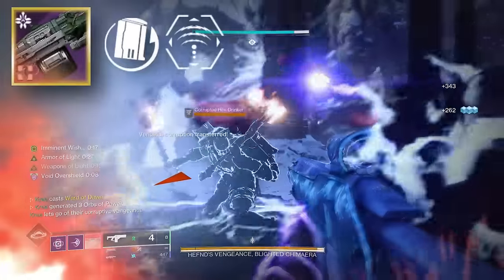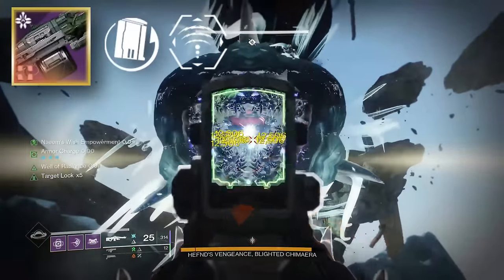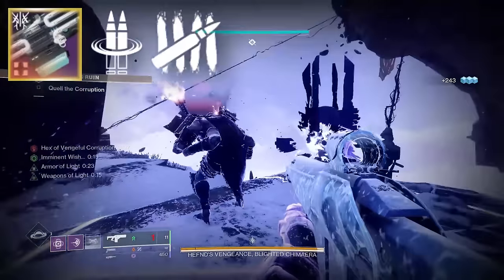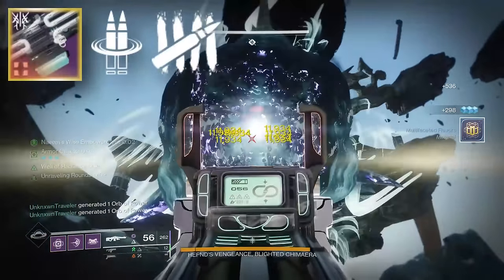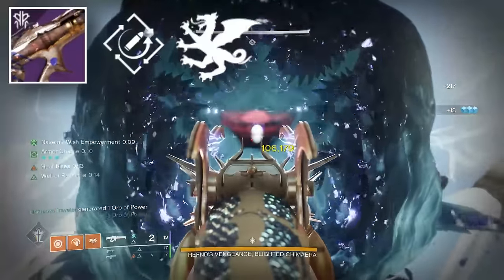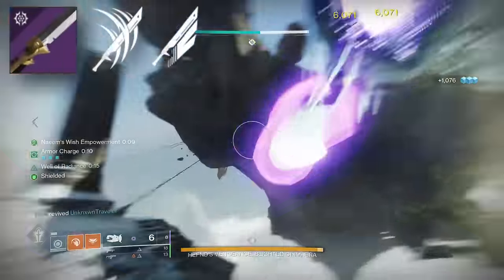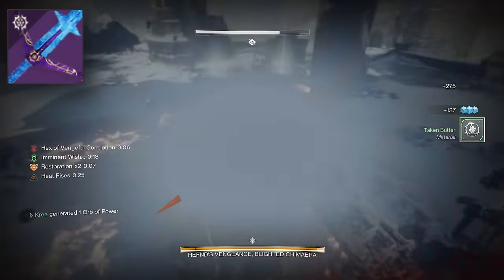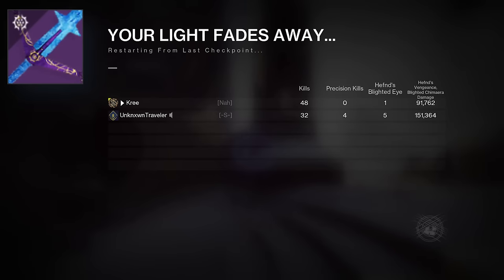Every Craftable Heavy Weapon vs Chimaera (Warlord's Ruin Dungeon Final Boss) Destiny 2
Timestamps:
0:00 Intro
1:53 Tarnation
2:42 Dimensional Hypotrochoid
3:35 Koraxis's Distress
4:16 Regnant
4:55 Retrofit Escapade
5:56 Qullim's Terminus
6:51 Song Of Ir Yut
7:46 Eleatic Principle
8:45 Commemoration
9:44 Recurrent Impact
10:39 Fixed Odds
11:31 Planck's Stride
12:39 Cataclysmic
13:39 Briar's Contempt
14:40 Taipan
15:38 Doomed Petitioner
16:40 Fire and Forget
17:34 Sailspy Pitchglass
18:34 Goldtusk
19:31 Half-Truths
20:42 The Other Half
21:41 Bequest
22:47 Thin Precipice
23:50 Death's Razor
24:55 Caretaker
25:50 Throne-Cleaver
26:54 Palmyra-B
27:52 Bump In The Night
28:53 Red Herring
29:52 Semiotician
30:53 Apex Predator
31:53 Bonus Clip

Main Music: "The Very Very Very Strongest"- One Piece Remix

destiny 2, warlords ruin, chimaera, chimaera final boss, best heavy weapons, every craftable heavy weapon, every craftable heavy weapon vs chimaera, destiny 2 warlords ruin dungeon